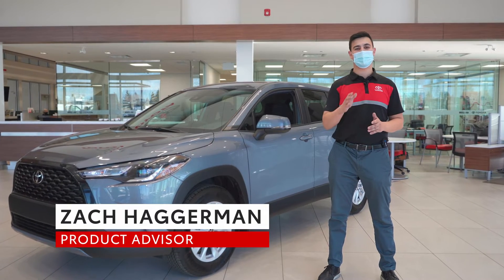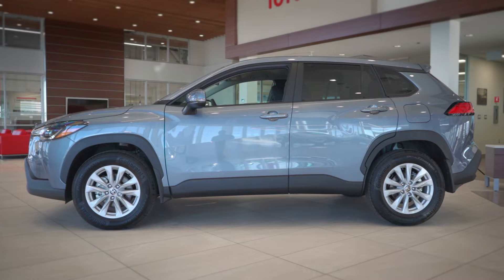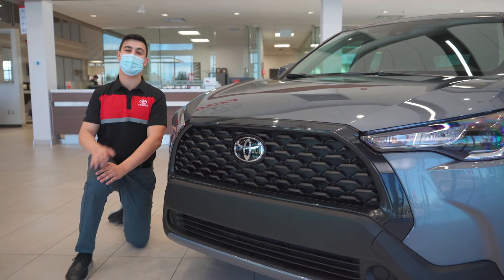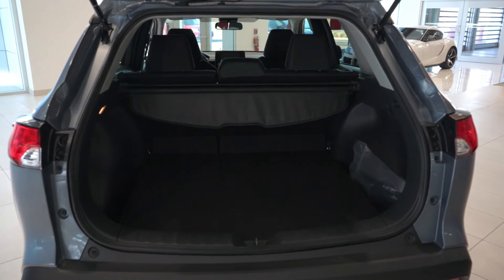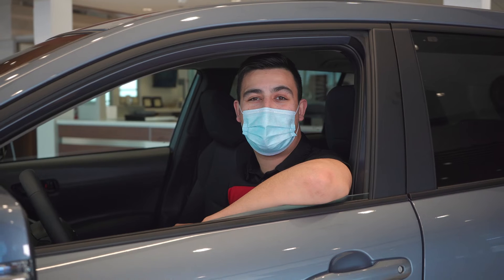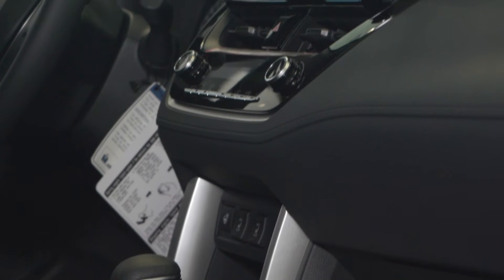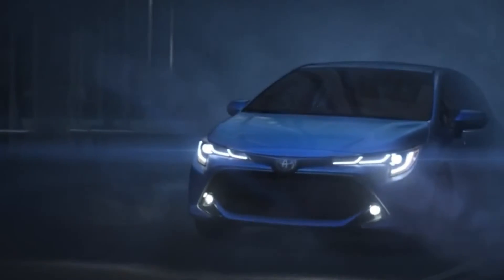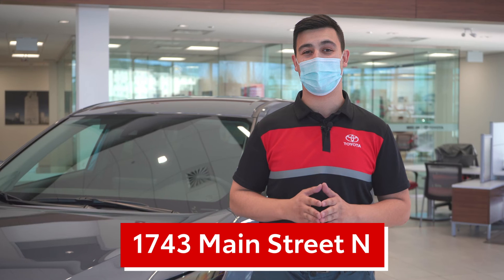Meet the 2022 Corolla Cross @ Moose Jaw Toyota!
Meet the newest member of the Corolla family: the 2022 Corolla Cross! 😮

Let Zach take you through what this new subcompact SUV has to offer!